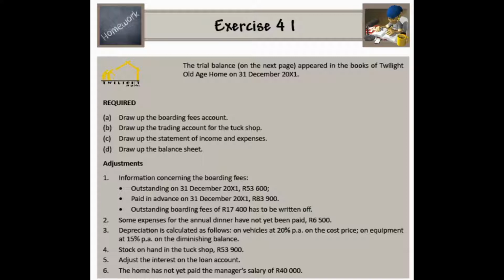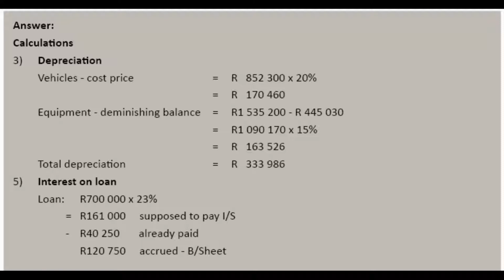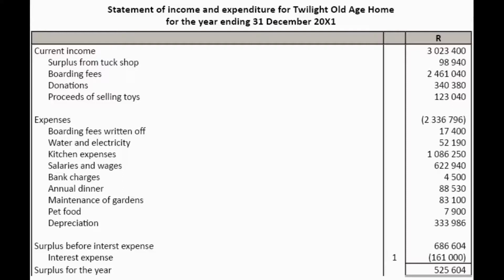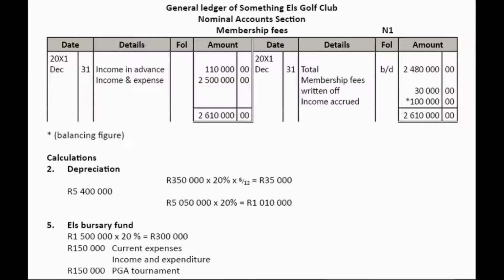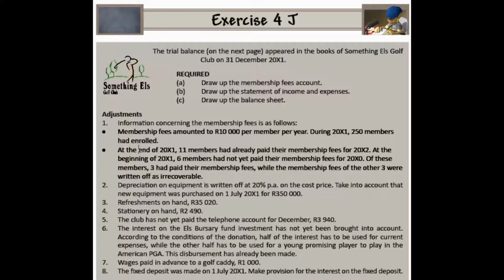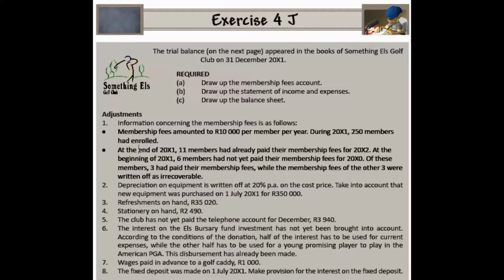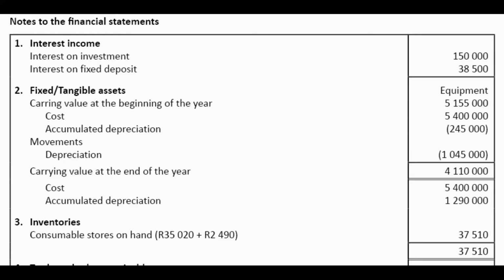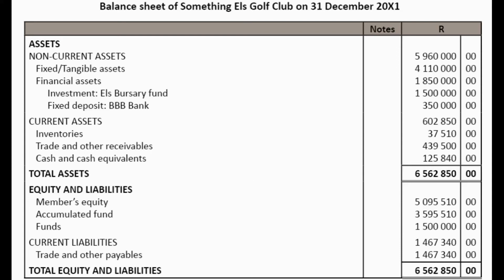Financial Accounting N4, Lesson 69, Non-profit organisations